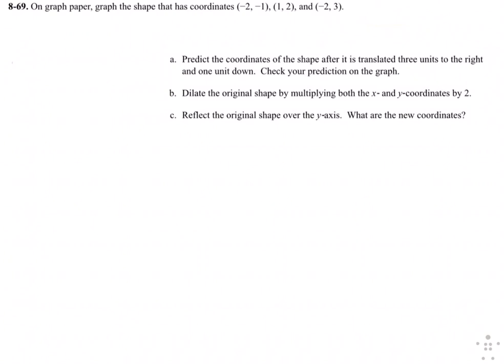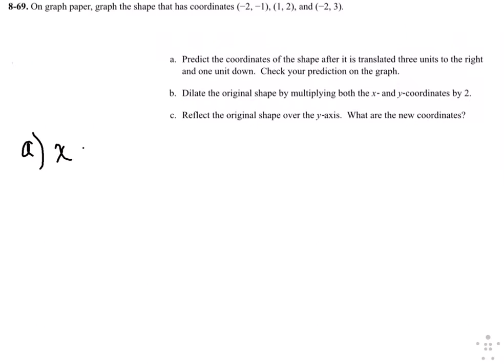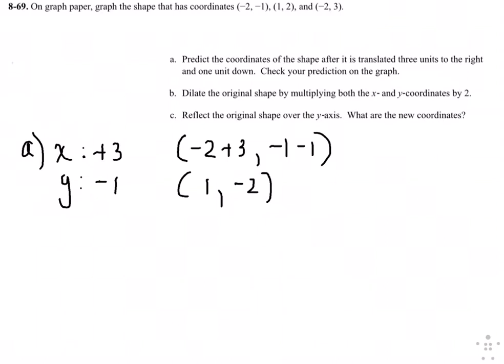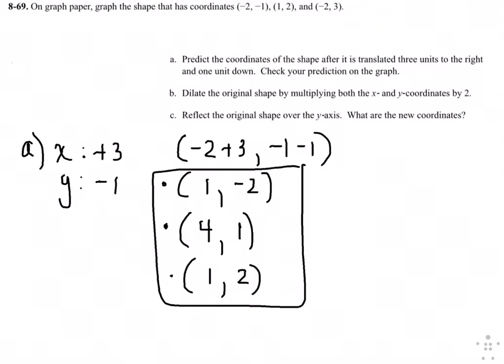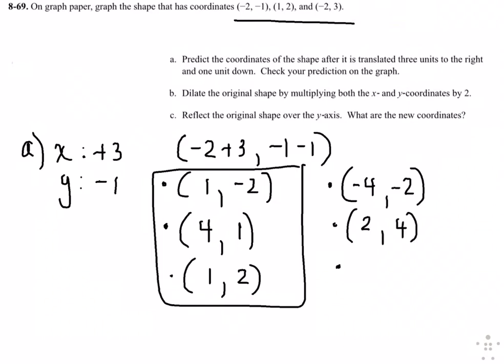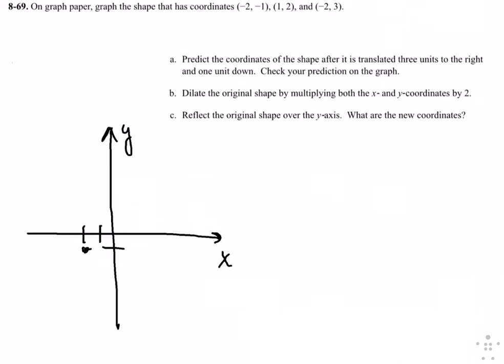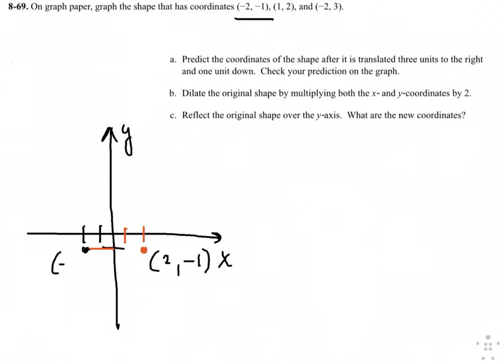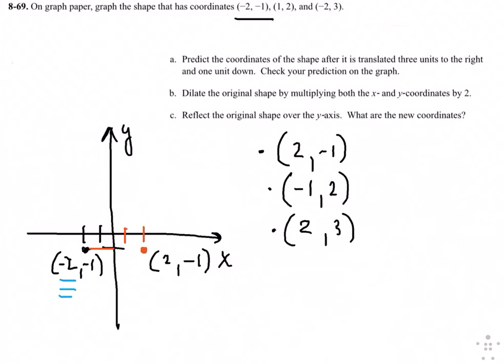CPM CC3 Chapter 8 Problem 69